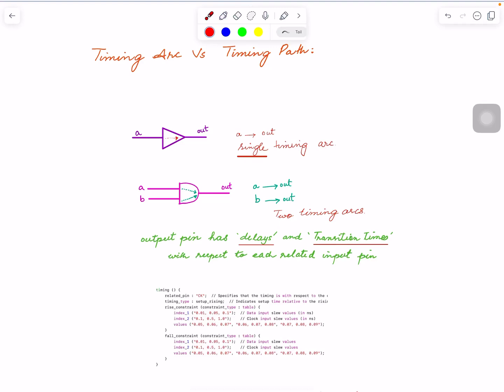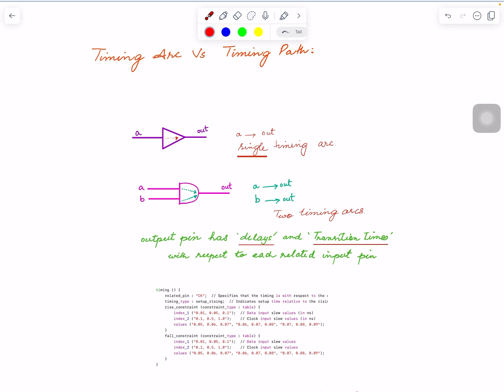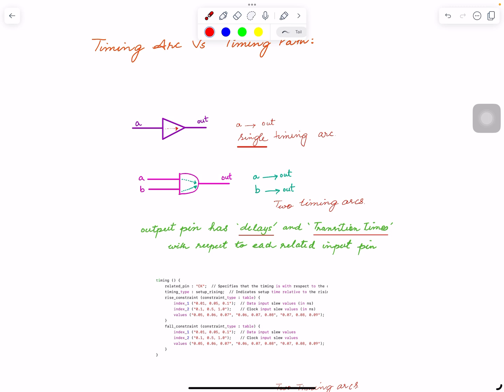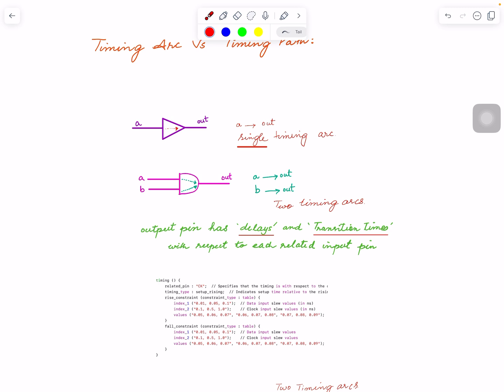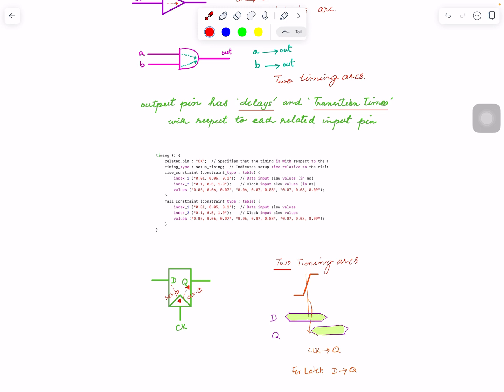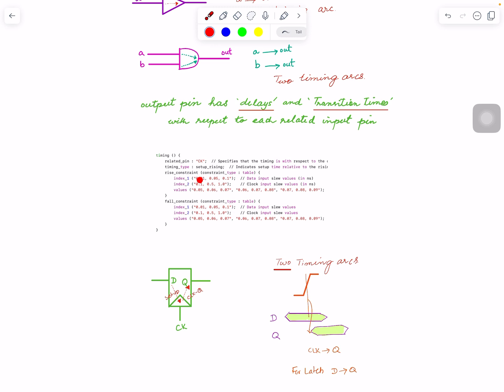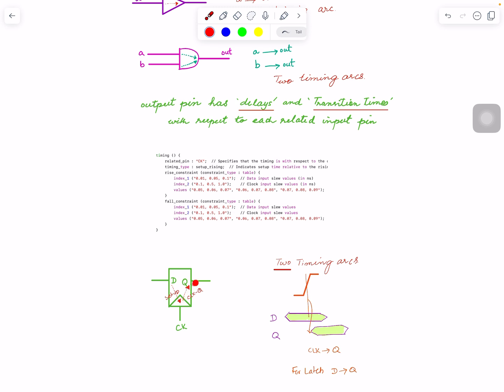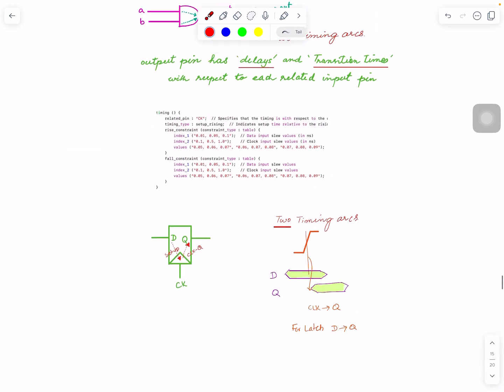PD Topic #13: Recap & Understanding Timing Arcs in STA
In this video, Rashid begins with a brief recap of the previous videos, outlining how each concept has led up to this stage in the series. He then dives into the concept of timing arcs within standard cell libraries. For combinational gates, timing arcs are already familiar, but for sequential elements like flip-flops, additional timing arcs are present.

Rashid explains the setup and hold timing arcs at input data pins, and timing arcs for output pins that are clock-dependent. For flip-flops, the output changes based on the rising or falling edge of the clock, making these timing relationships essential to understand for robust IC design. This video is perfect for anyone seeking to understand the detailed timing behavior of both combinational and sequential elements in a standard cell library.